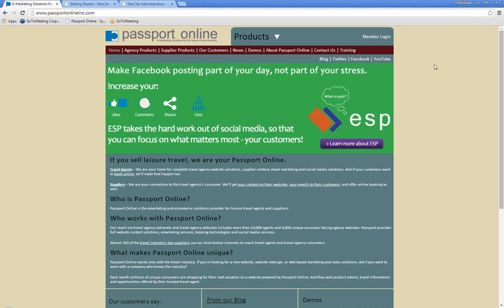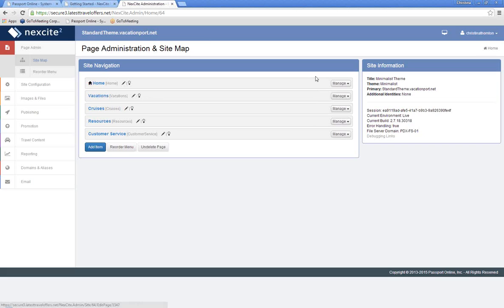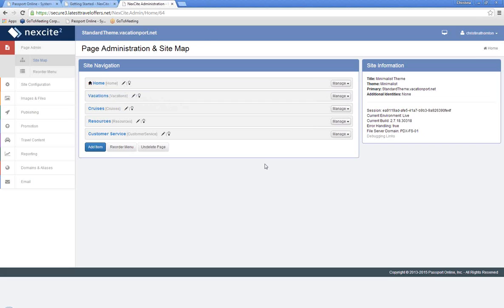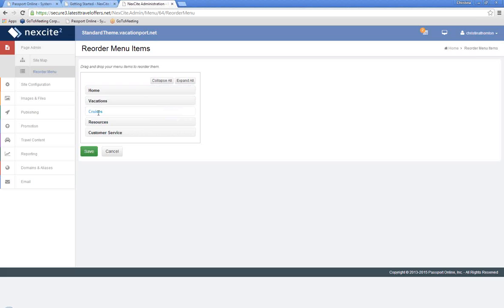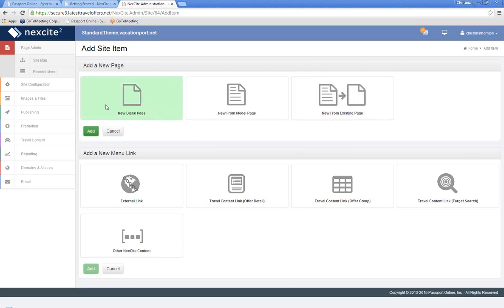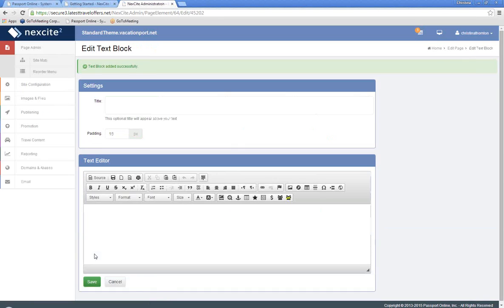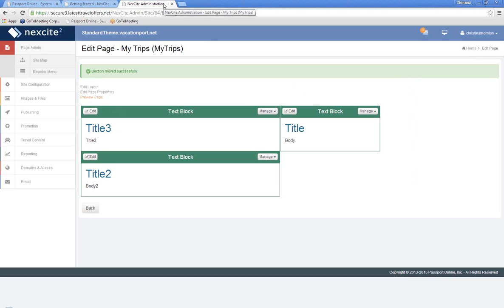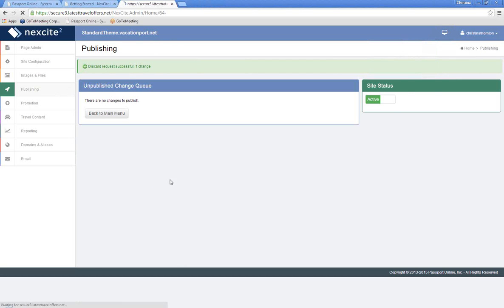NexCite² Editing Basics Part 1